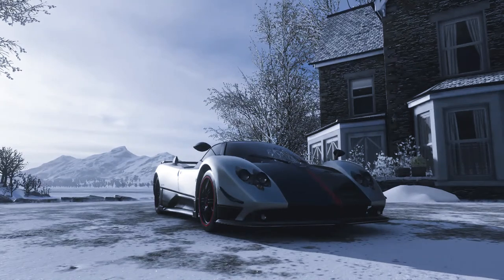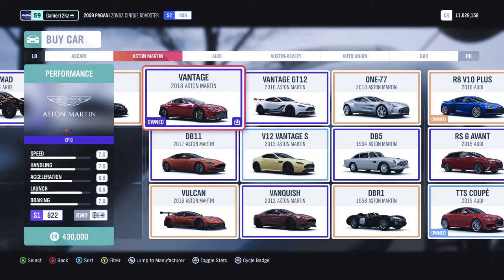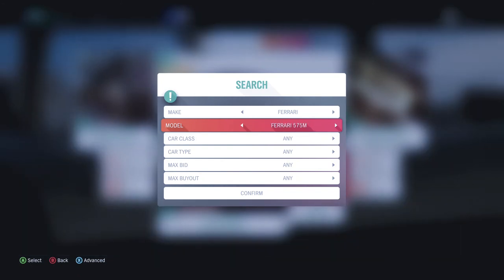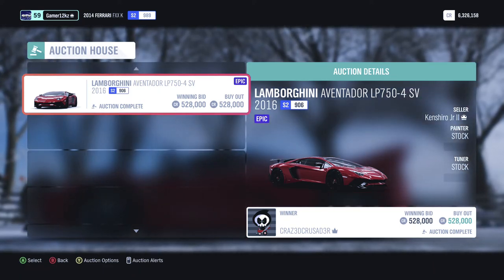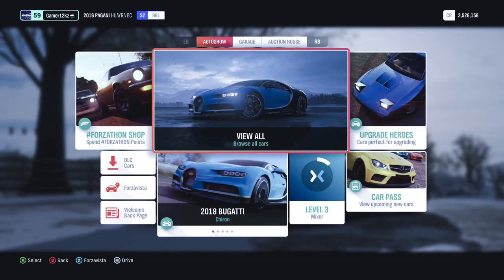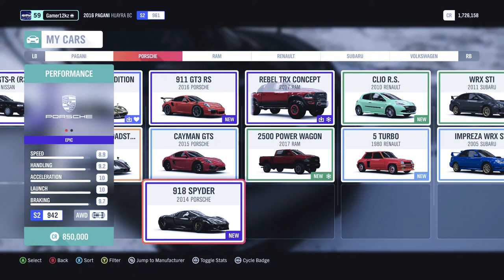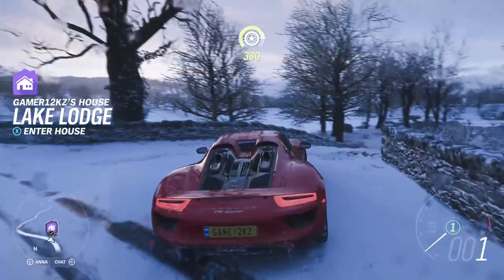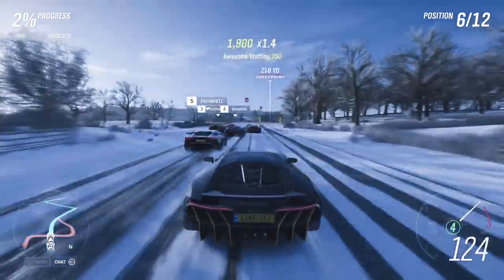The BIGGEST Spending Spree of my Life in Forza Horizon 4 - Episode 19 ($9,000,000) - UPDATED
This version of the video has MUSIC and a NEW visual look.